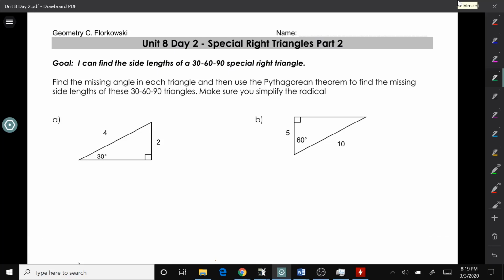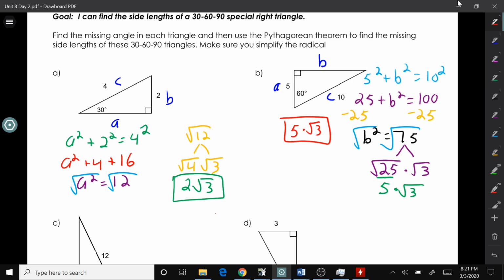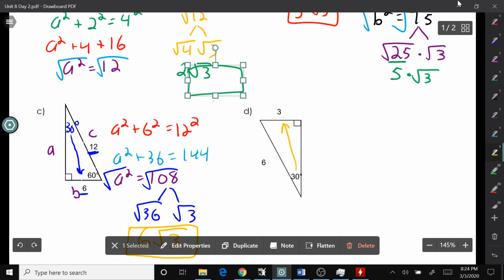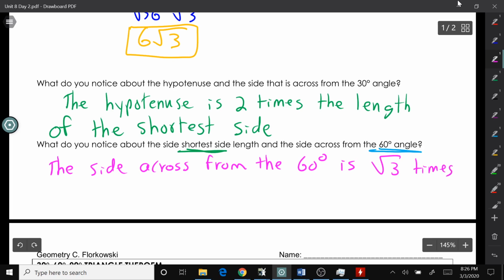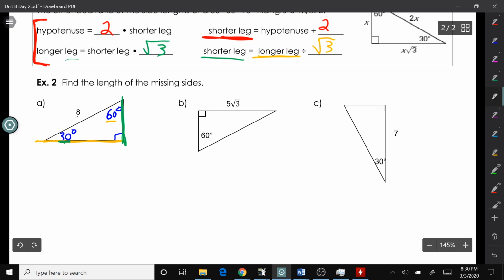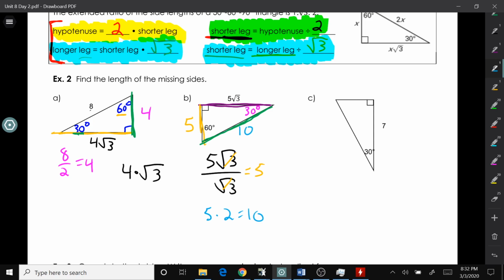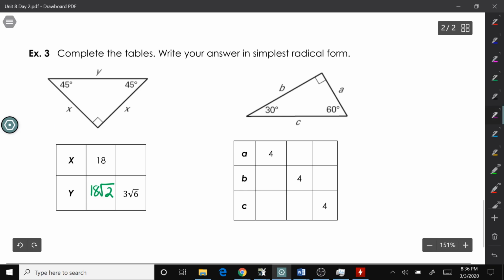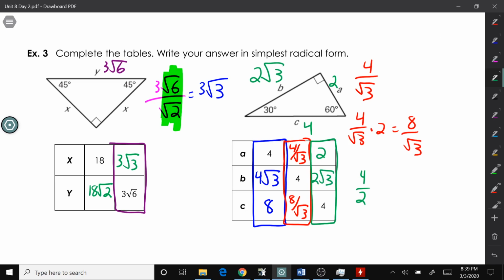Geometry Unit 8 Day 2: 30-60-90 Triangles